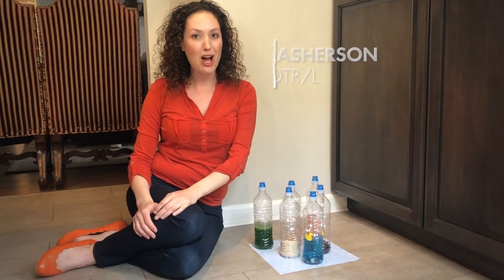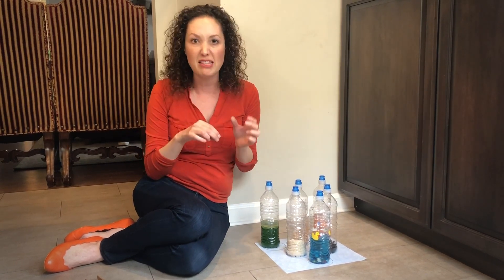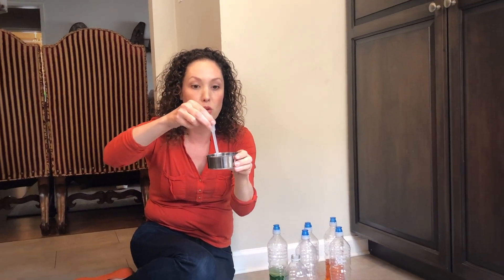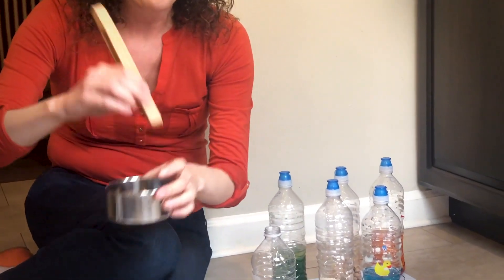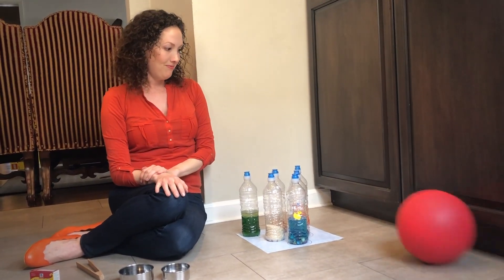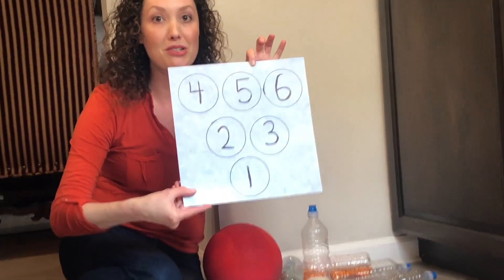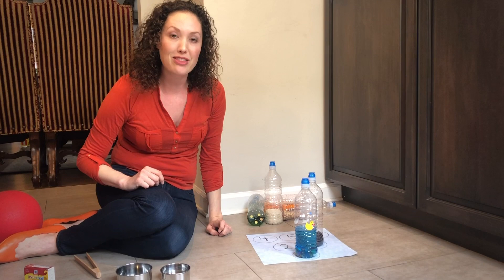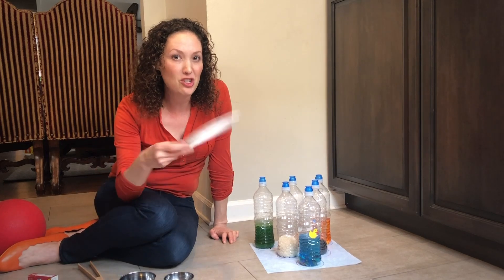Learning At Home: Home Bowling (Pre-K)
Suzanne Asherson, OTD, MA, OTR/L  demonstrates how you can develop fine motor skills and work on number recognition with Home Bowling!

Looking for ways to engage students at home? We're here to help!

Our Learning at Home series shares activities that you can do at home with children in Pre-K through 5th grade.

During these unprecedented times, Learning Without Tears is committed to helping you keep children learning. to access resources to support distance learning.